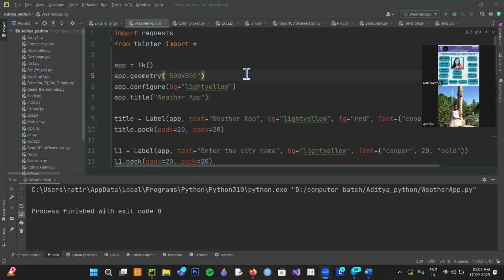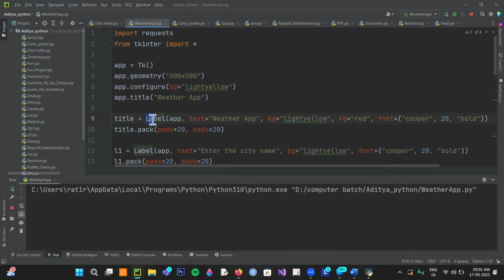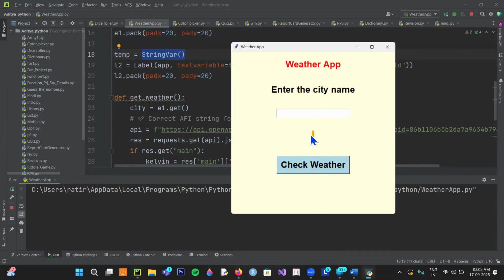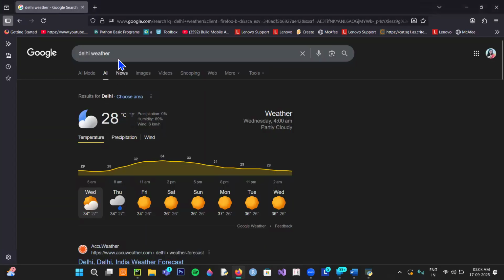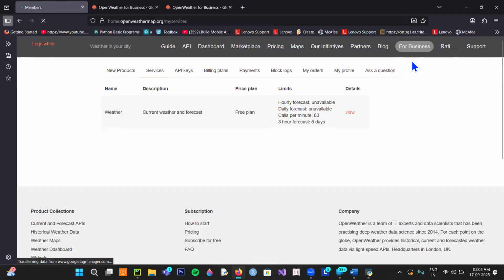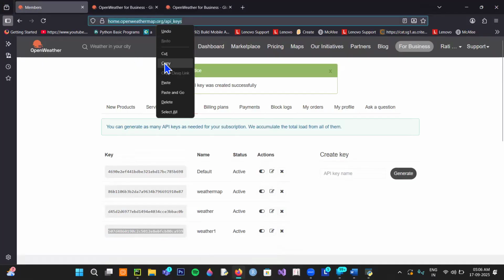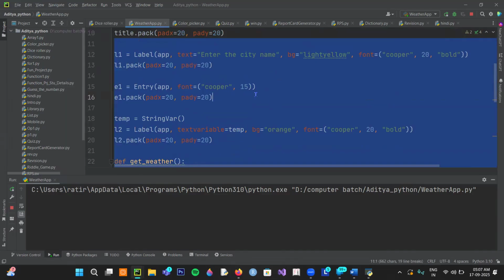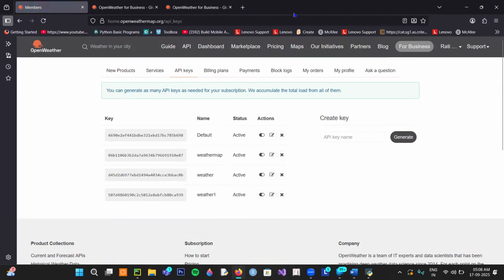Weather App in python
In this class you will learn how to make weather App and API keys